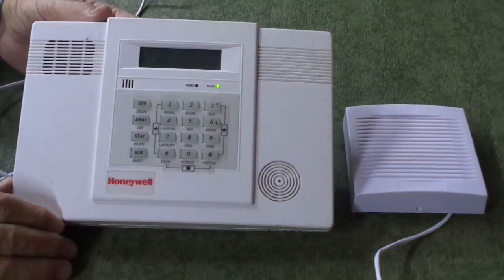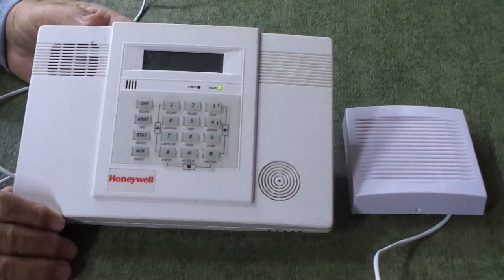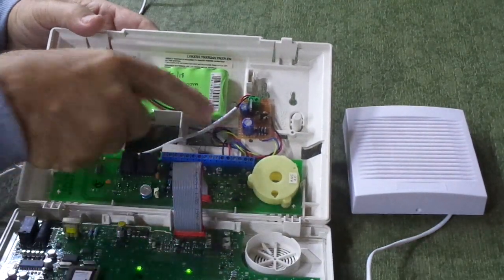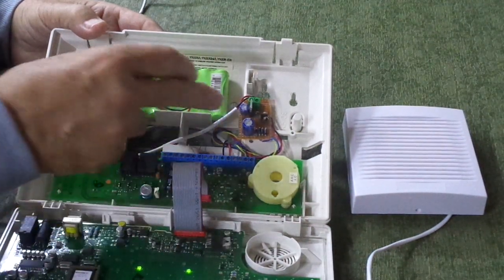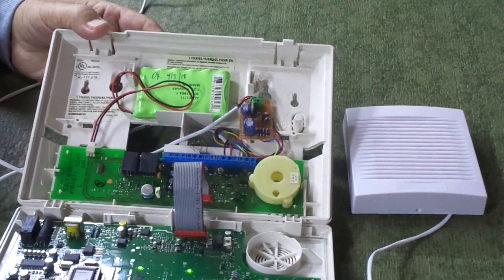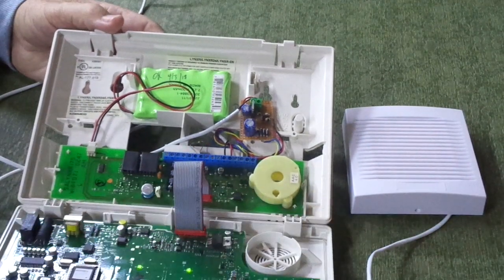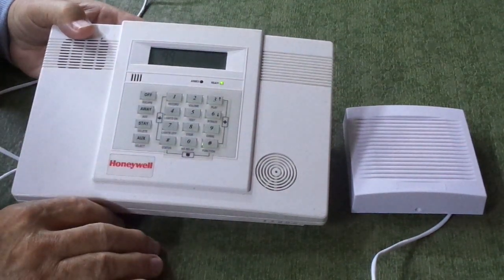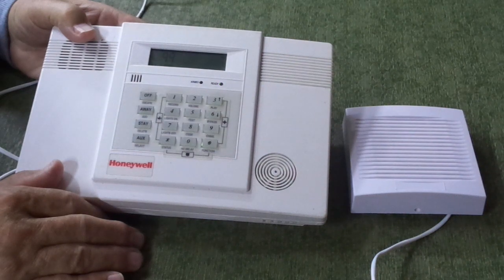Ron in the shop - External Siren module for Honeywell Lynxr or Lynxen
If you have one of the older Lynx or Lynxr alarm panels and wish to use an extra wave2 siren here is a module to help you out. Some of the newer lynx en and lynx plus have 120mA siren (bell) output that will work, but other older panels only have about 50 mA that will not power the extra siren. Simple solution a module that uses the 9vac that powers the siren and then powers the siren.